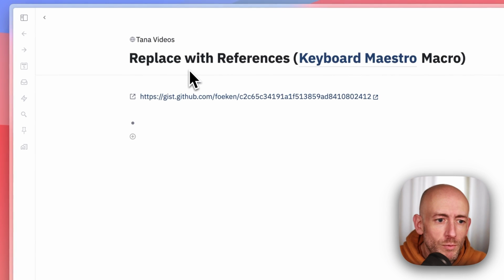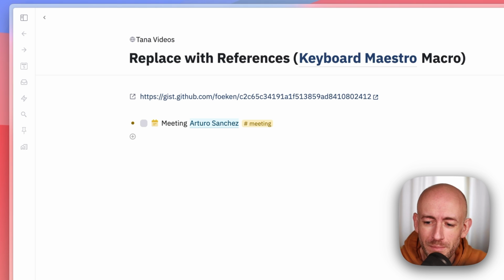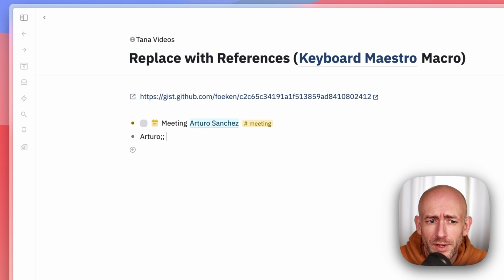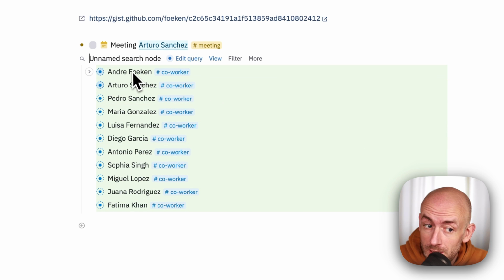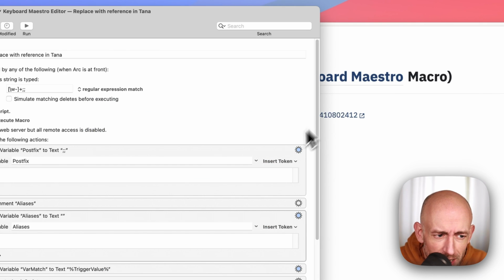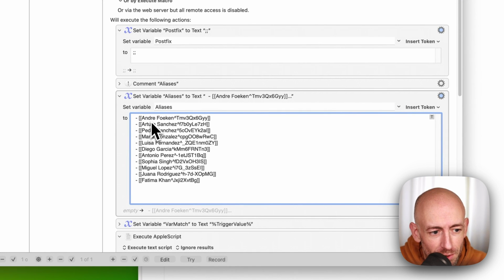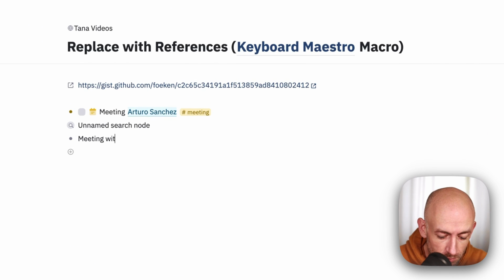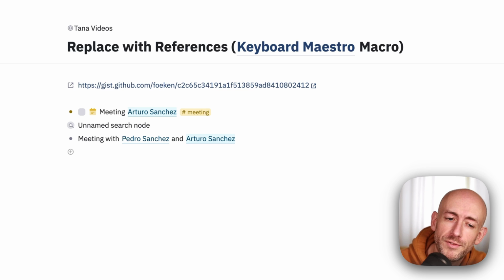Auto-insert Tana References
In this video I show how to skip @ searching and use Keyboard Maestro to insert Tana references as you type.